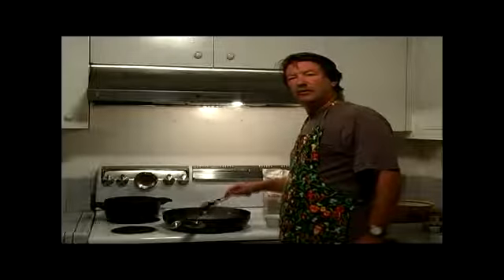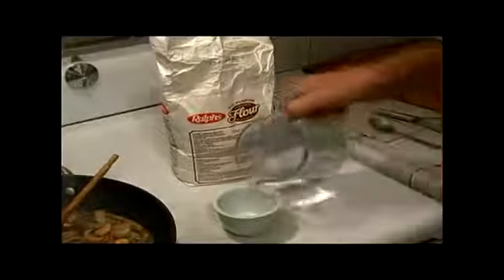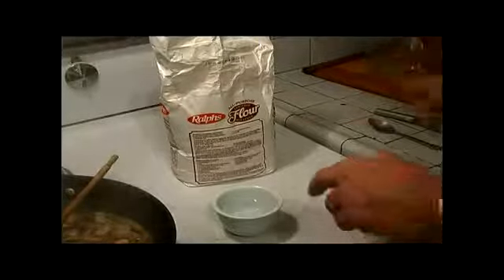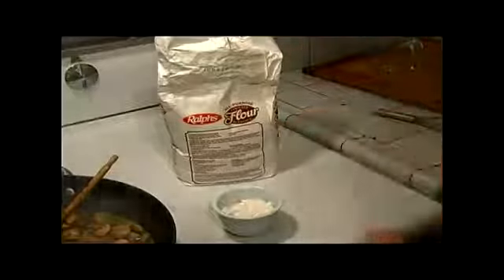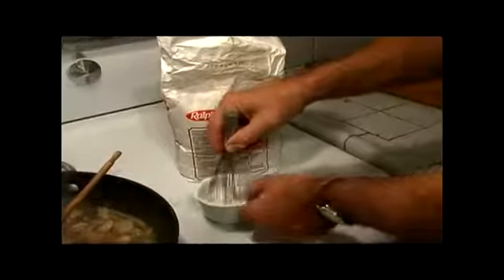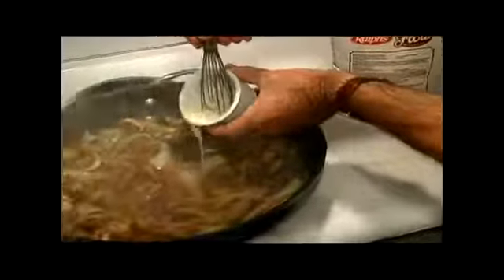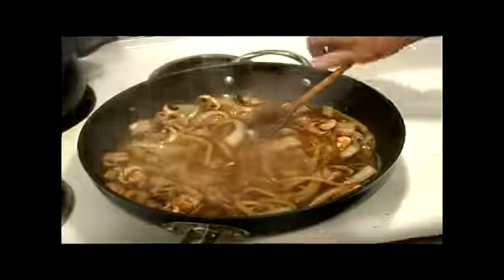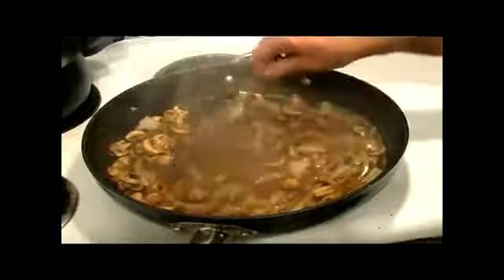How to Make Slurry for Smothered Chicken Fried Steak Recipe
How to Make Slurry for Smothered Chicken Fried Steak Recipe. Part of the series: Smothered Chicken Fried Steak Recipe. Learn how to make slurry for a chicken fried steak recipe, aka country fried steak, with expert cooking tips in this free Southern cuisine video clip.